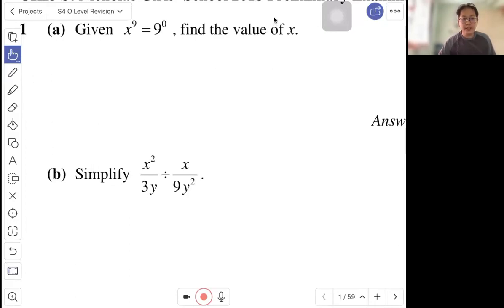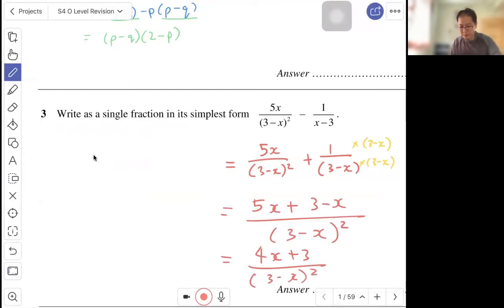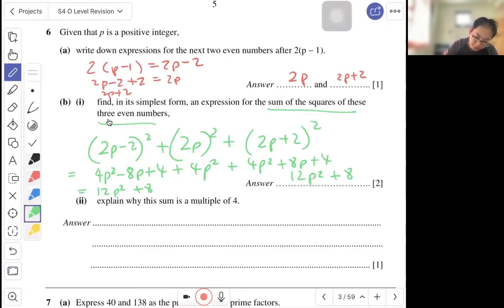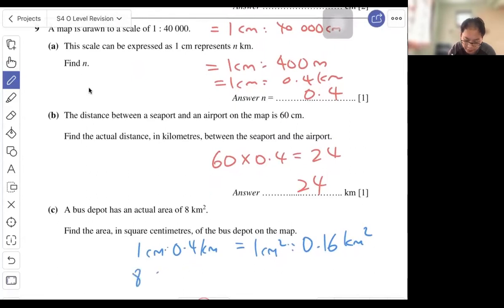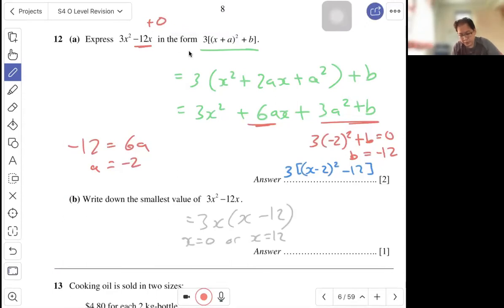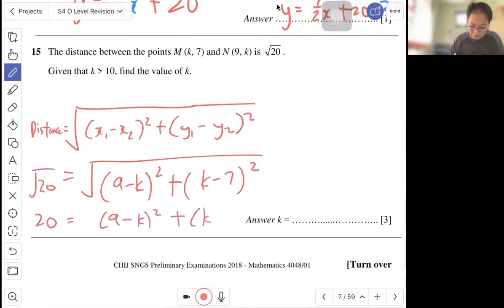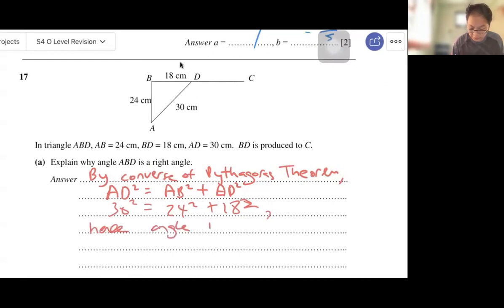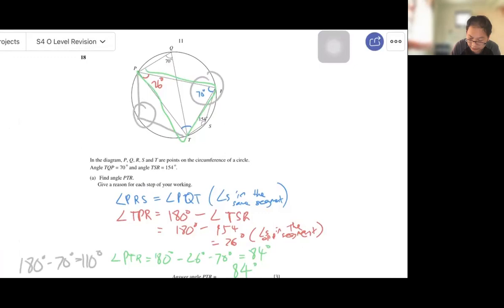Quick O Level Revision 1